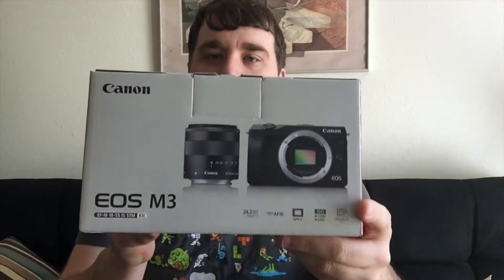Unboxing of the EOS M3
Finally got the camera and my video quietly is going to increase by over 9000. Tomorrow video will be how I'm moding the camera for my needs.

If you like to try out camera gear before you buy it, check out Borrow Lens.